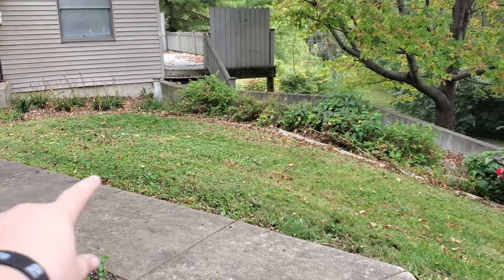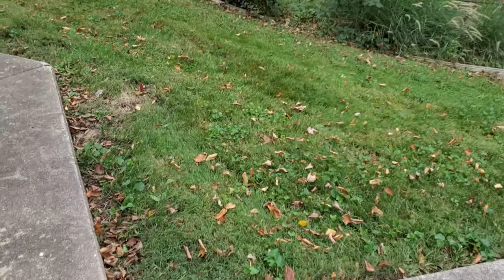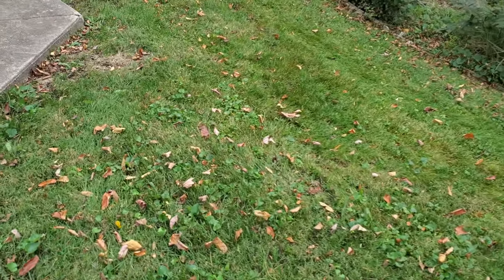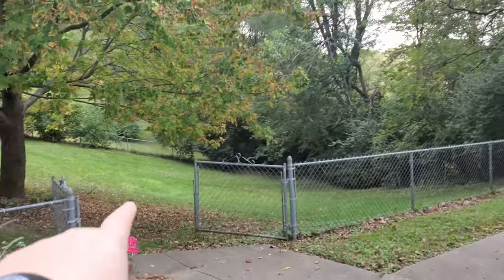Yellowjackets Have Taken Over | Mowing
Yellowjackets have taken over this property, what would you do? 🌳